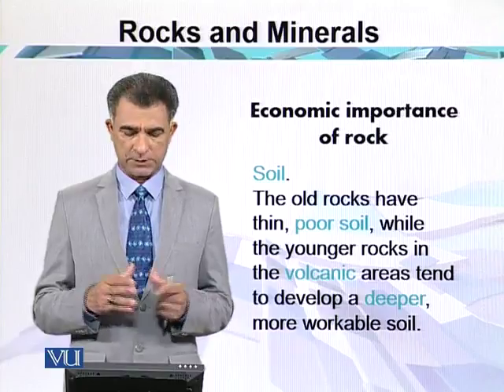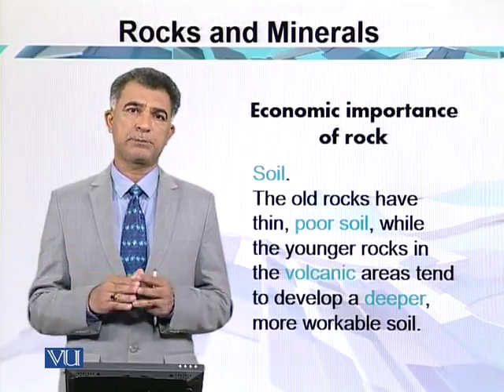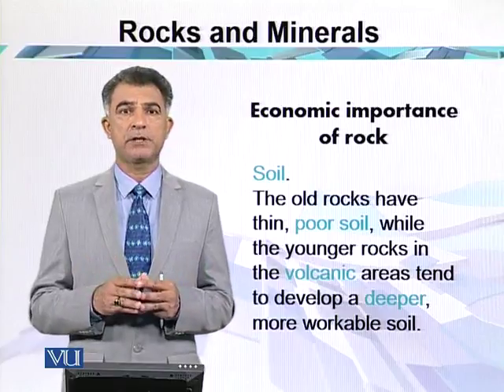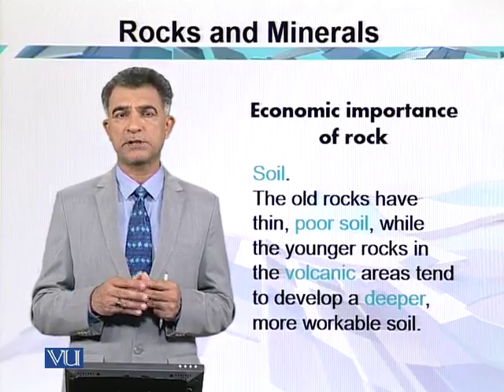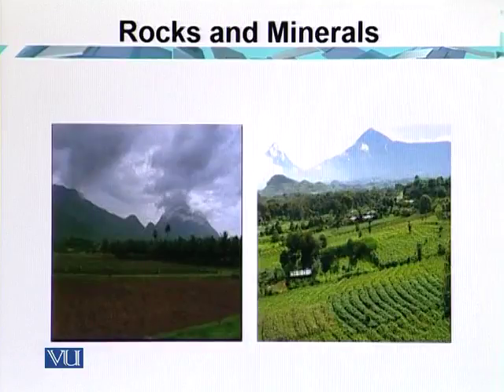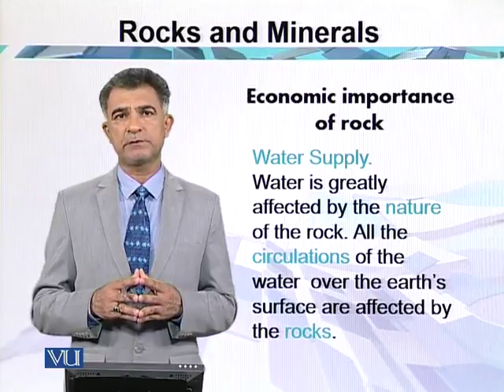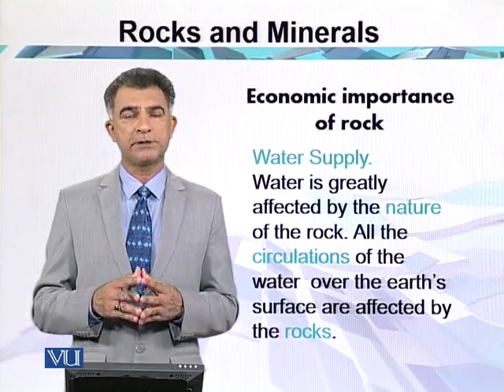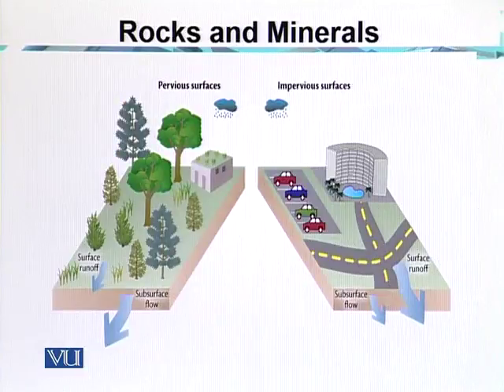EDU515_Topic053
Topic: 53